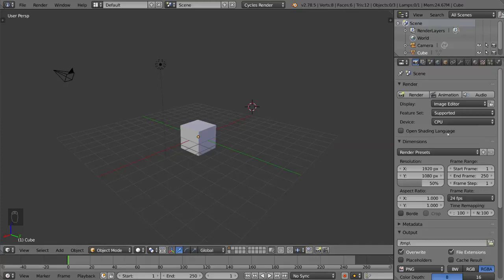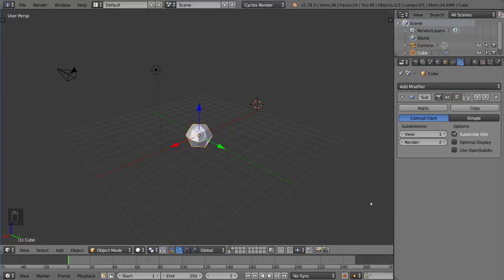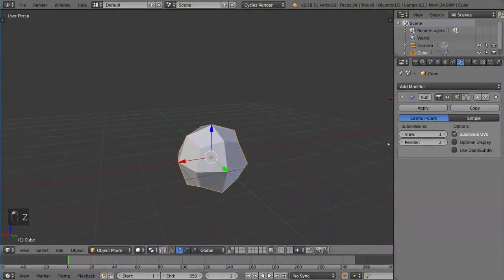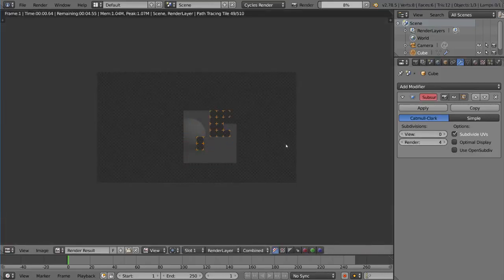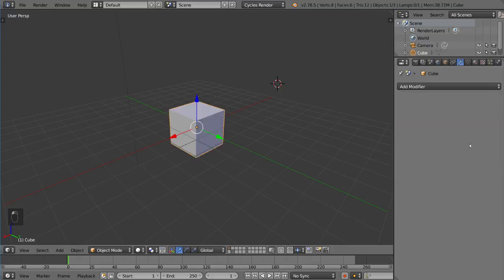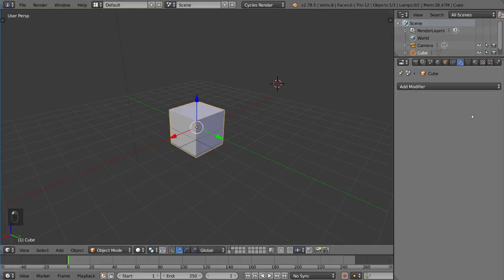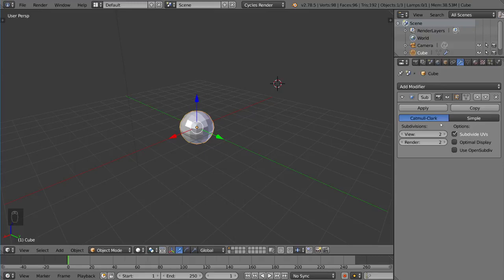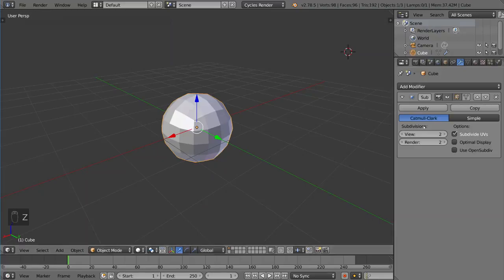Subdivision Surface Blender Fundamentals